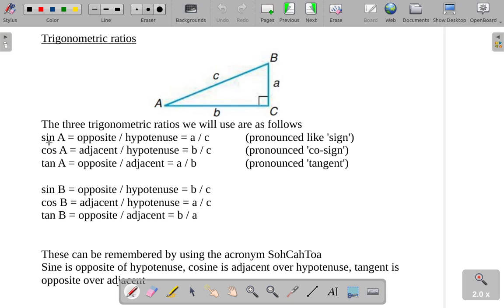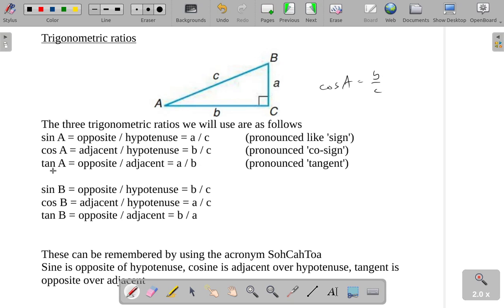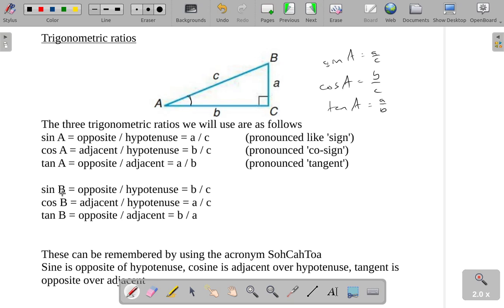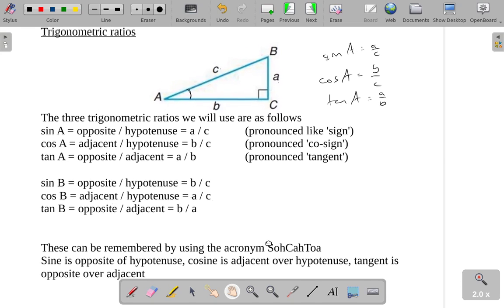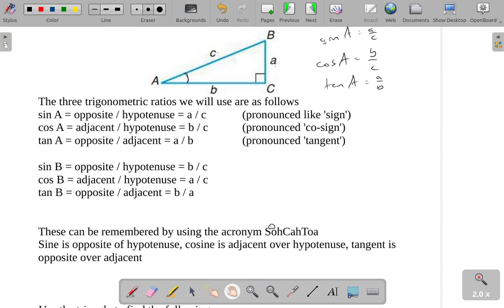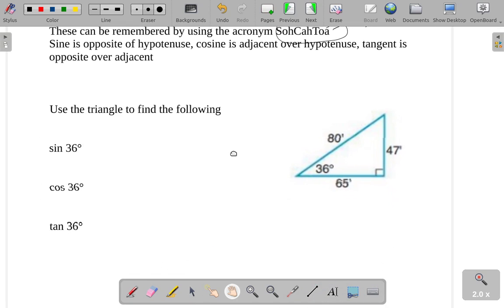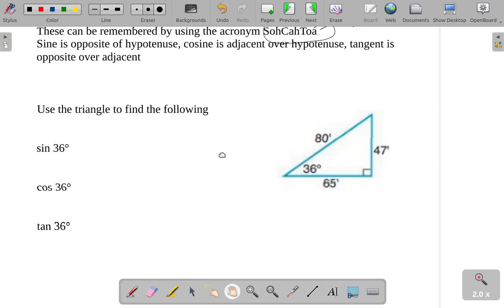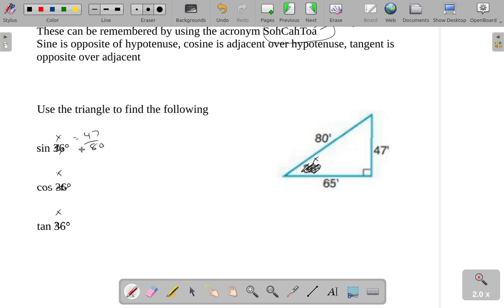M111 10.2-3 Trig Ratios